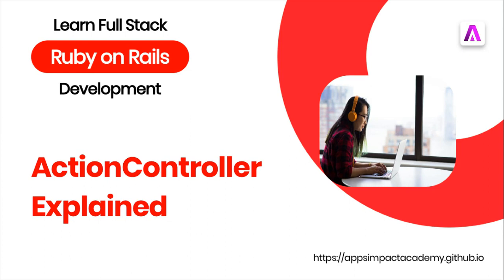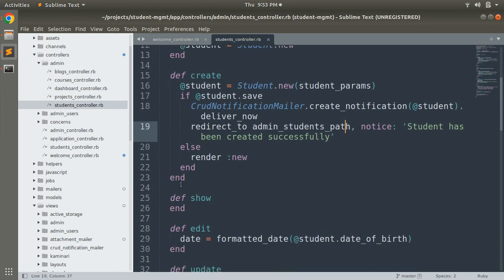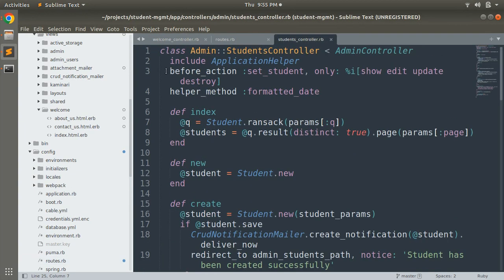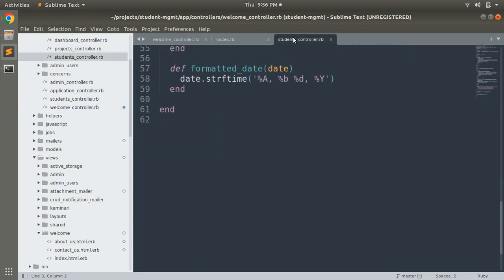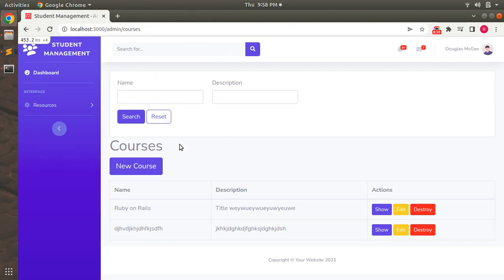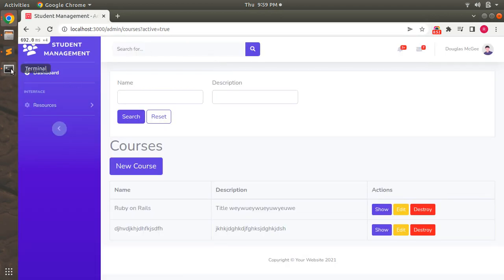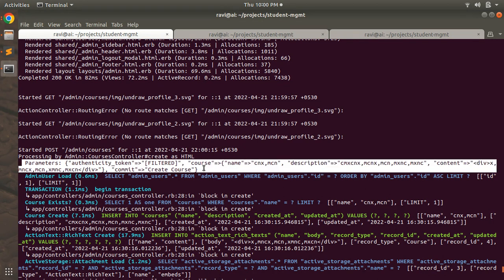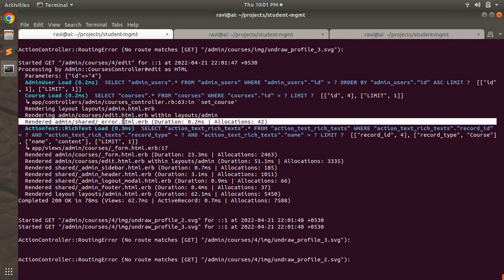ActionController(Rails Controllers) Basics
Hello Friends

In this lecture, we will rediscuss about the rails controllers. We already practiced controllers a lot from scratch and using scaffold as well, but you can consider this lecture as the recall of rails controllers. I am sure this will really help you in knowing more about controllers. Watch the complete video for a better understanding.

At the end of the lecture, there are 9 questions that can help you in understanding controller in a better way.

Thanks